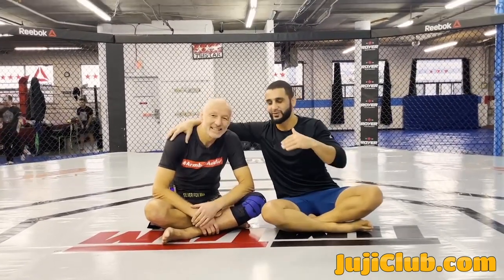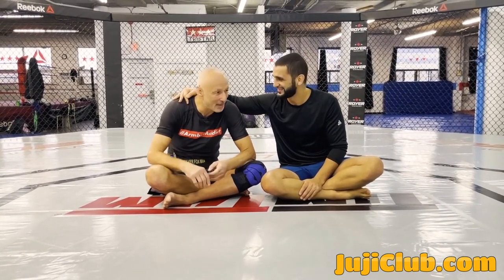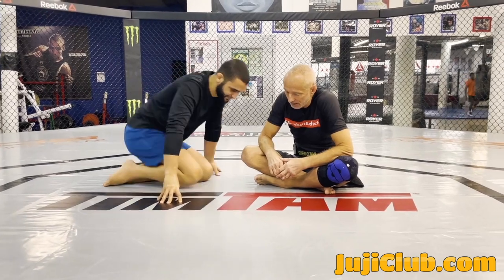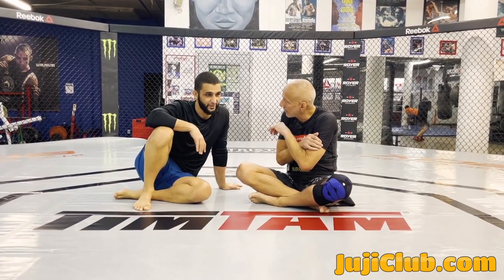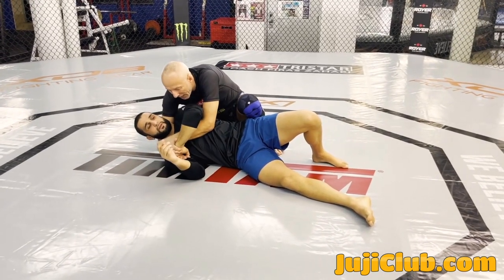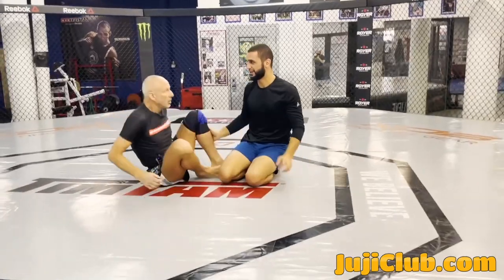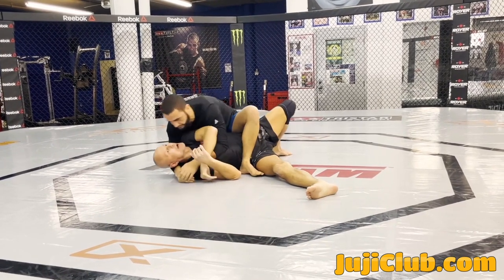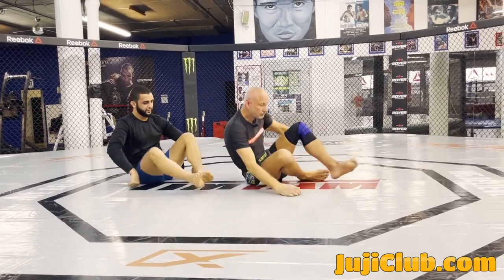Fox Is Back! Must Know Arm Triangle attack details - Silver Fox & Coach Zahabi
Its been nearly two years since me and Fox could get together, boarders being finally re-open allows us once again to collaborate on another video. In this video Fox shows keeps details regarding finishing the arm triangle (Katagatame)

Coach Zahabi's Greatest Instructional Yet!

   Attack with your legs! Your legs are far more powerful then your upper body! Attack your opponents legs!!! His legs are far easier to control then his upper body!
Ashi Infinity is a thinking man’s approach to Jiu-Jitsu. Why? Ashi Garami or “Leg Entanglements”will confuse your opponent, your opponents will not know which way to turn, wether to move forward or back or how to even begin to defend. Your opponents will panic trying to protect their ankle from an inevitable fate! In this video Coach Zahabi will teach you how attack with leg entanglements so powerful nobody will want to roll with you. You must learn these cutting edge leg entanglements or your Jiu-Jitsu will quickly become outdate.

    How to turn upper body attacks into leg entanglements
    How to entangle a kneeling opponent
    How to entangle a standing opponent
    The Deadly Roll-Through Finish
    How to enter Ashi Garami from Butterfly Guard
    A powerful solo drill that will make you an Ash Infinity Machine
    How to use “prowler action’ to get into Ashi position
    "No loose ends” how to make sure you minimize exposure to your legs when going for the finish
    Attack from Reverse De La Riva
    Attacking from De La Riva
    How to get to K-Guard and enter Ashi Garami
    “Double Hooks” to Ashi Garami
    Preventing the the Guard pass and entering the Ashi
    Turn your Ashi into a sweep
    The" Push-Pull Solution” when they stand up in Cross-Ashi
    How to Attack with Ashi Garami when both you and your opponent are standing
    The Ashi Slide entrance
    The correct way to enter the Imanari Roll

This video runs for over 1hr with zero dead time or fluff! Coach Zahabi gets straight to point with his Unique Madden Style illustration and coaching. You will learn many key gems that will take you game to the next level!

See why Coach Zahabi's teaching style is favoured by many around the world!

Juji Club is happy to announce that

you can now Stream or Download the video!

No more filling up your storage! Just stream the video whenever you want and watch it as many time as you like!

Bitcoin 1G8qU9RcGJHZQNtwtQfAHuffujrWrTL6CH

Ethereum 0x7C8F1AAD7362445bF9296Ad6Ae865fE30f5c80Bd

ADA DdzFFzCqrhsnLkhRyMoPopzyHYPV9V9FerK9NuG6FYstKZRseFpTbrmcQxUa56nu35ub3PragSut2AMKxQ7wo1AjoKGKsppeJ2p3YTdi

Solana  GpWYXhVdFY7nGJmdCXEUKex2Ksree8cpRSJRX4Ld2Yyv